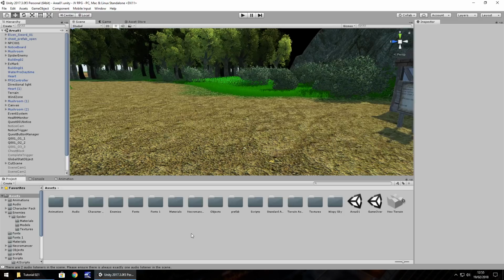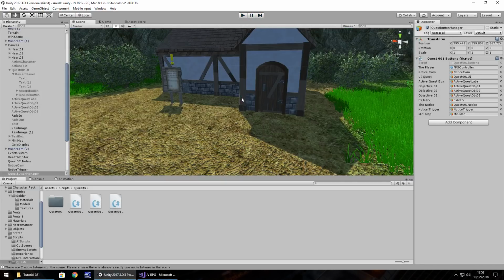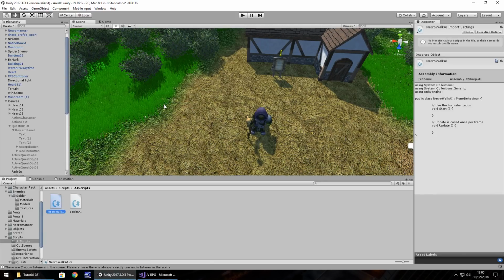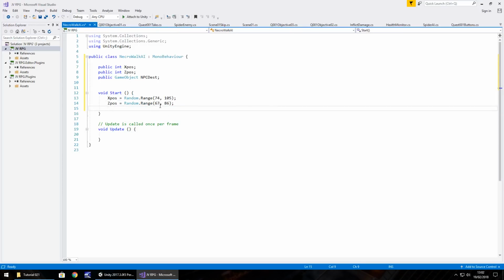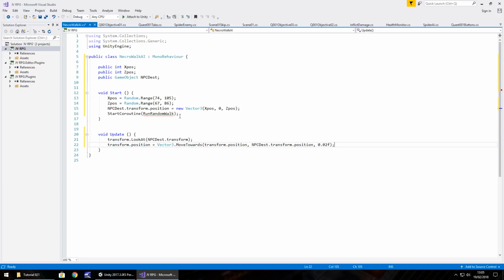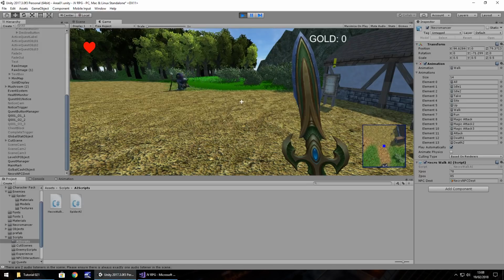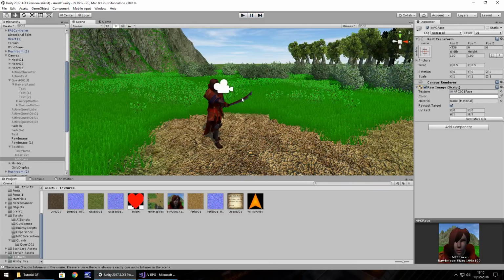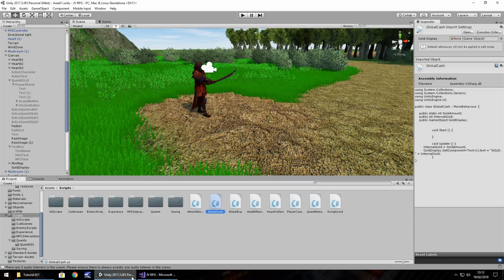How To Make An RPG For FREE - Unity Tutorial #021 - WALKING NPC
JIMMYVEGAS UnityRPG In this tutorial we fix a quick bug from the last episode, and we bring in another NPC and give him a simple random walking-to-position script.

Who Is Jimmy Vegas?